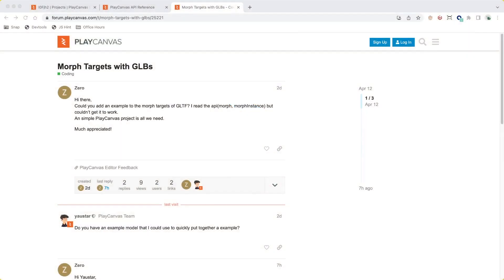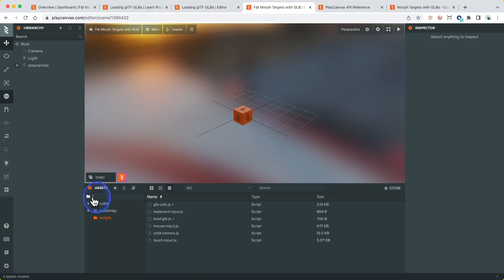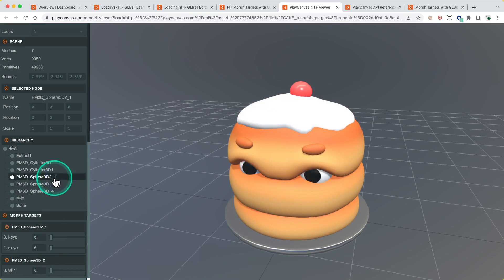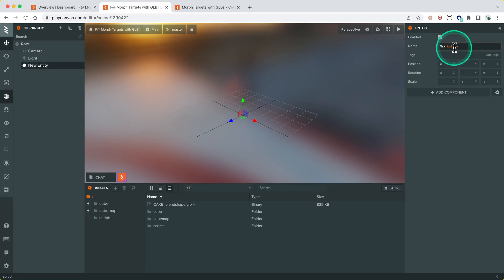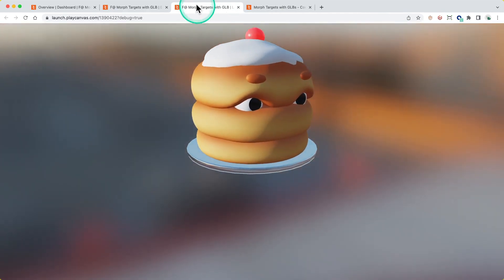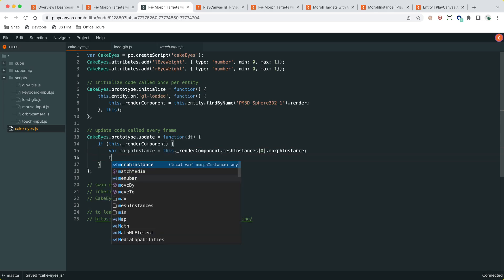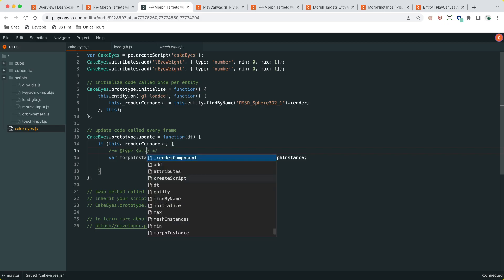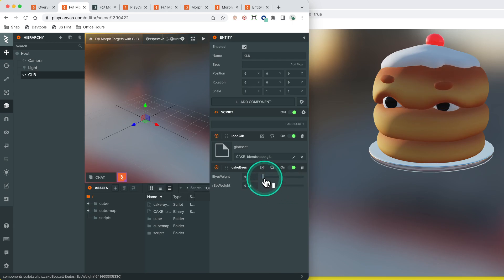Animating MorphTargets with GLBs - PlayCanvas Office Hours #9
An example of animating MorphTargets on a GLB model